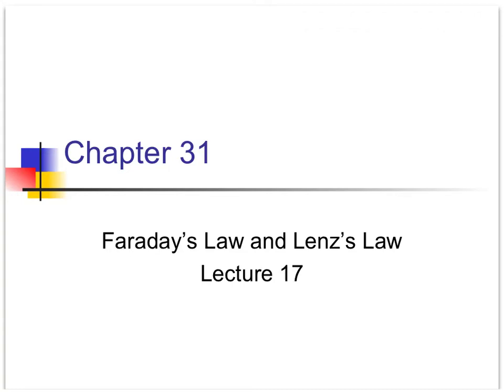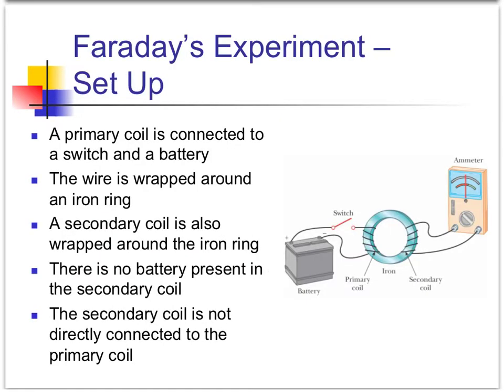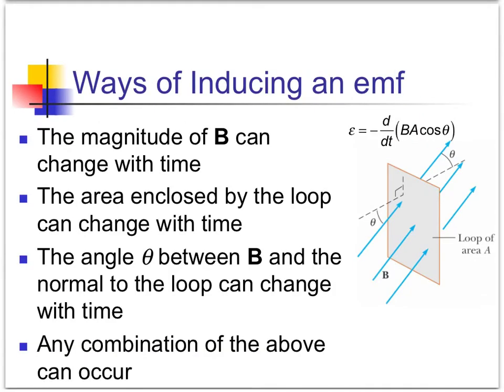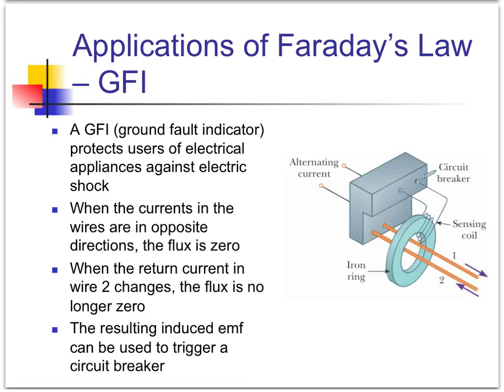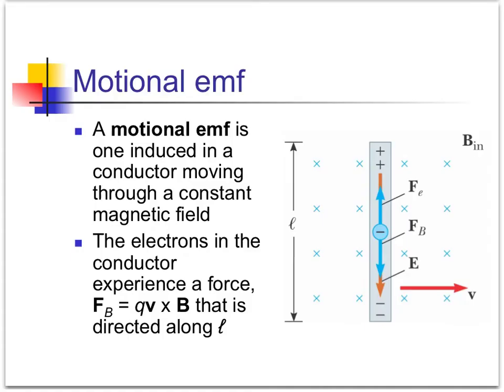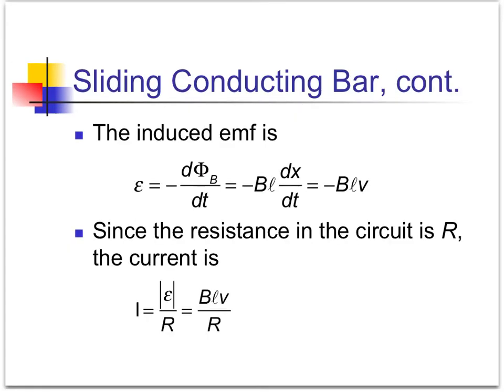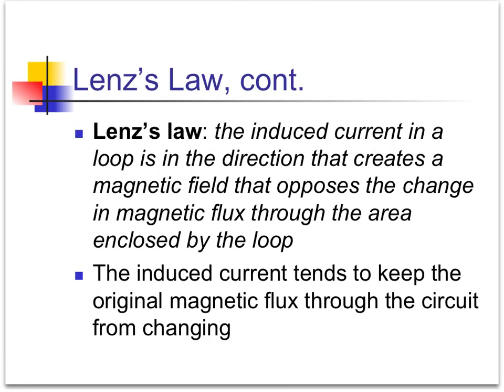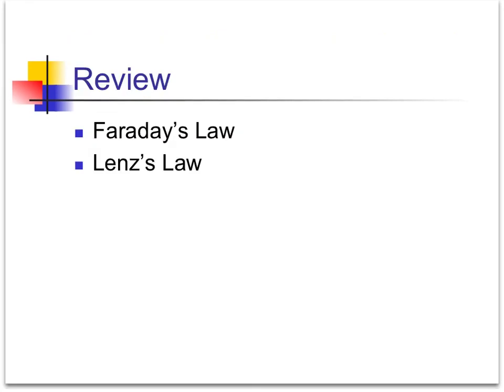phys2120 lecture 17